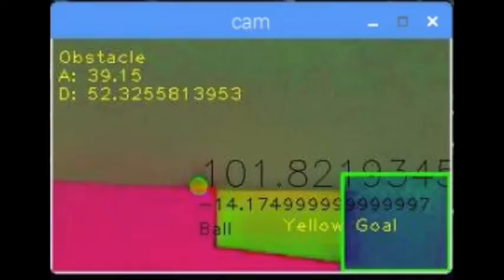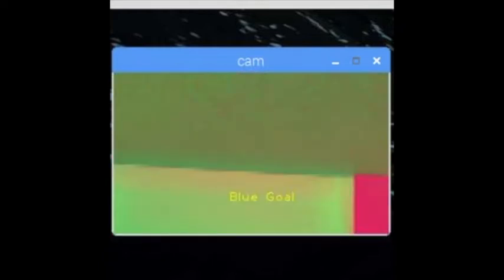EGB320 - Group 11 video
EGB320 Group video for group 11 2019 semester 2